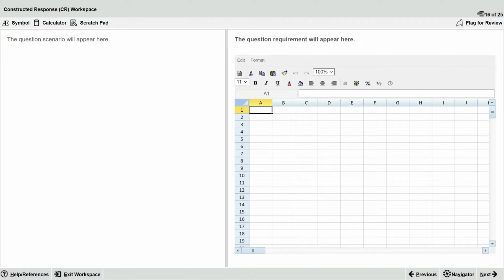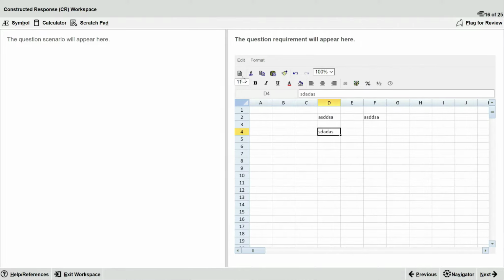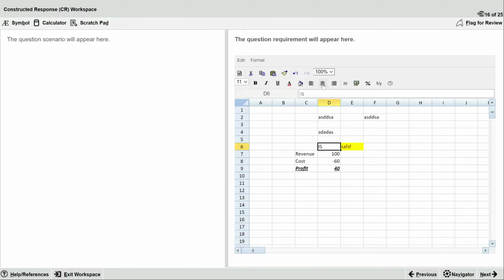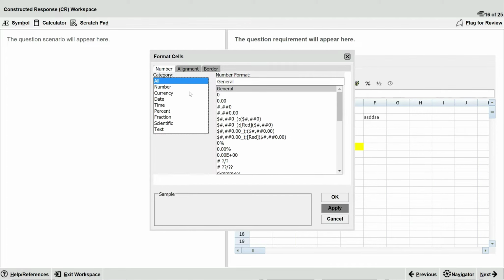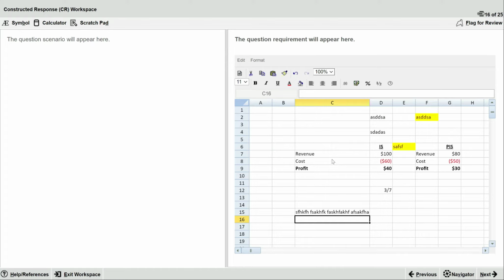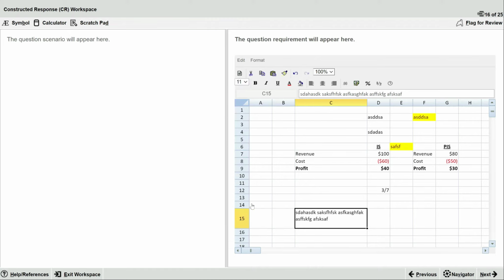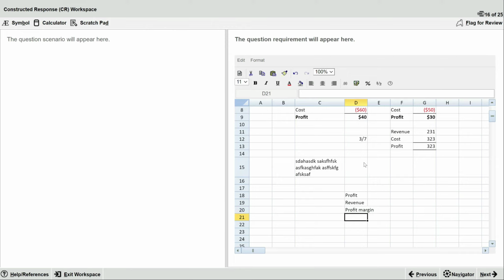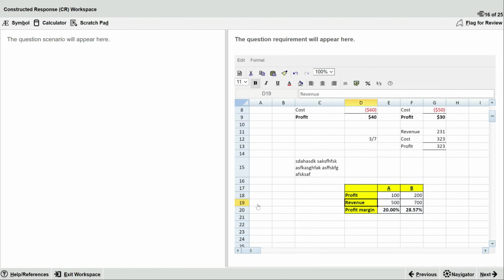ACCA Computer Based Exams: Tips on using the ACCA spreadsheet software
This video is part of our ACCA Performance Management course.

Alternatively, you can register and subscribe to one of our packages to access the entire course, with over 52 hours worth of content covering the entire syllabus and numerous past paper style practice questions:

Click on the link for 'Constructed response workplace'